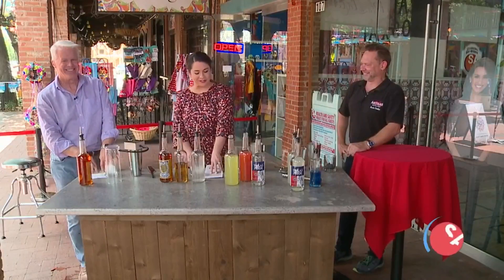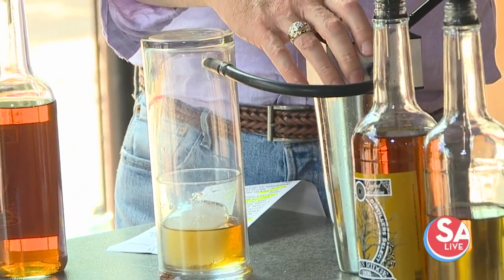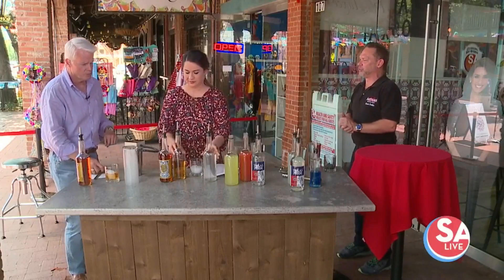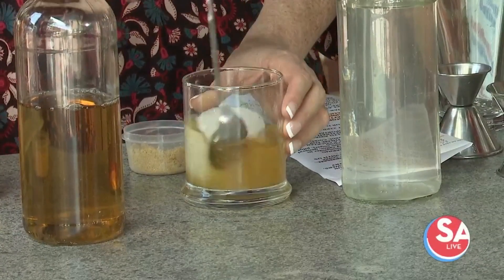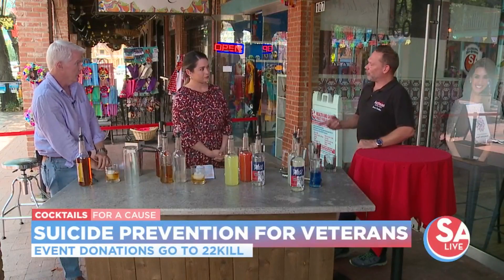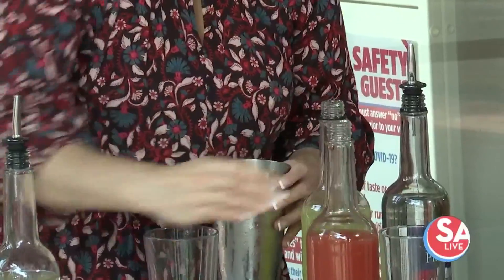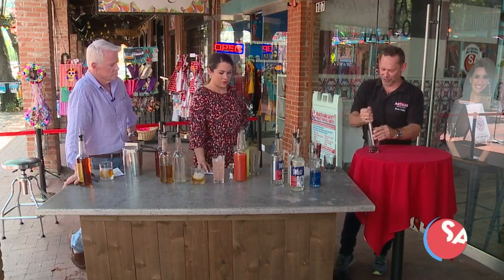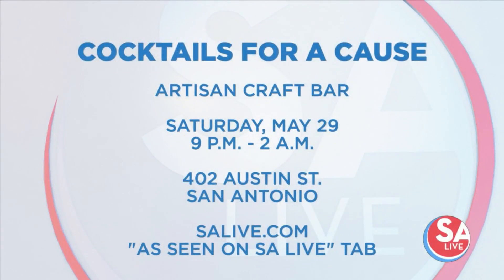Smoky cocktail for a cause: How Artisan Craft Bar is helping veterans | SA Live | KSAT 12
Artisan Craft Bar in San Antonio shares how to make three military-themed cocktails, including the smoky one pictured here, for its "cocktails for a cause" event this Saturday.